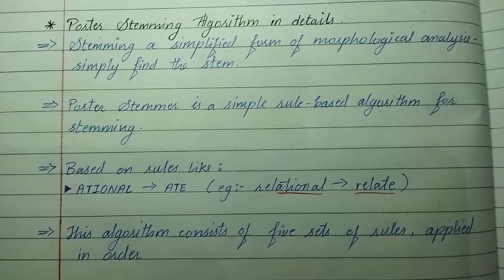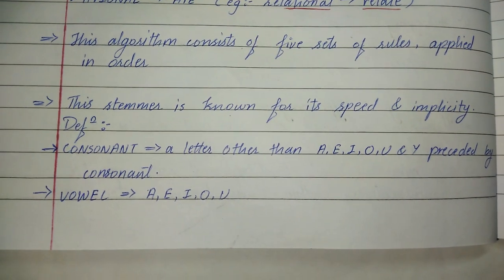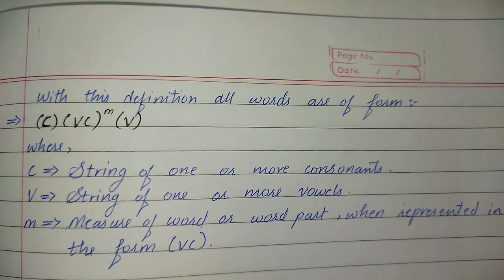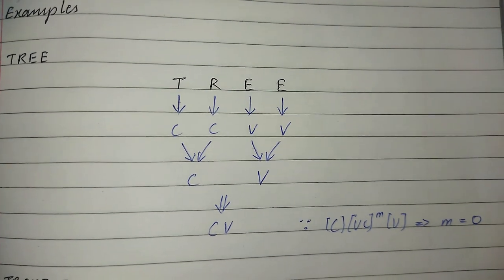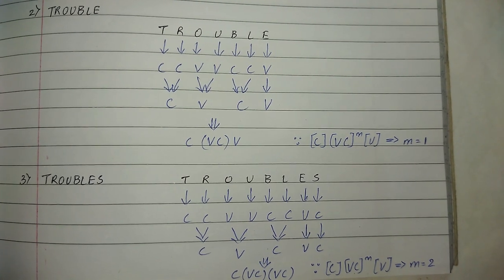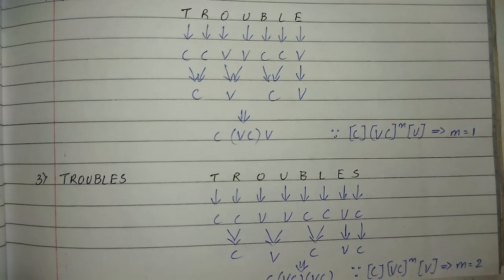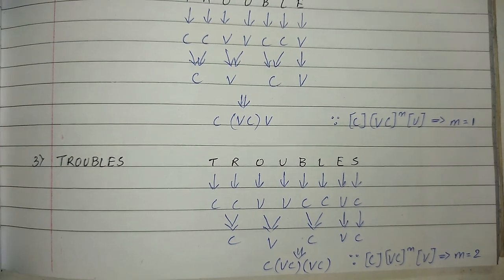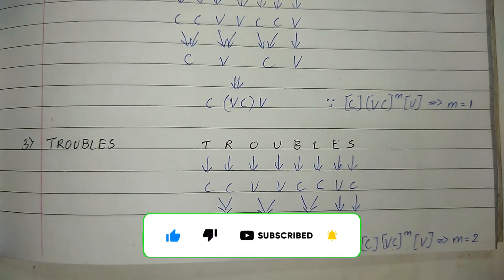9. Porter Stemming Algorithm in NLP | Understanding Porter Stemming Algorithm with Examples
In this video, we explore the Porter Stemming Algorithm, one of the most popular techniques in natural language processing for reducing words to their root forms. Learn how this algorithm operates through step-by-step rules to improve text preprocessing tasks like information retrieval, search engines, and text analysis. Simplified examples will help you grasp its significance and application in NLP.

What is the Porter Stemming Algorithm?
How does the Porter Algorithm work in NLP?
Why is stemming important in text preprocessing?
How does the Porter Algorithm handle suffix removal?
What are the rules of the Porter Algorithm?